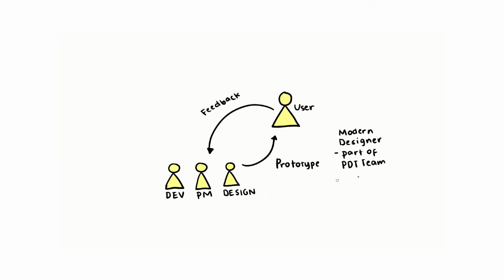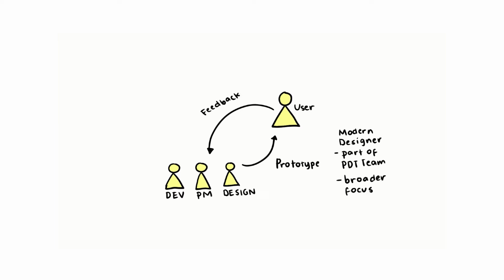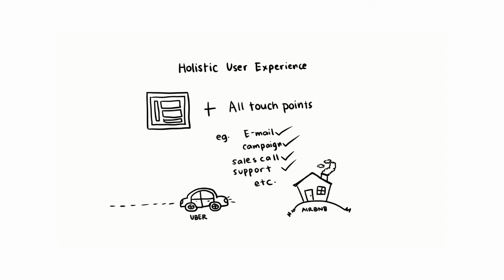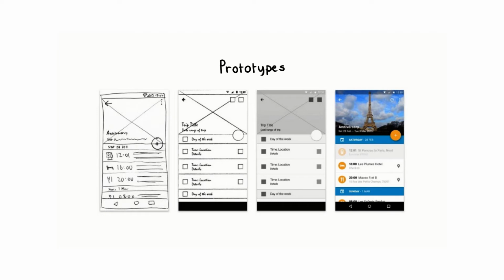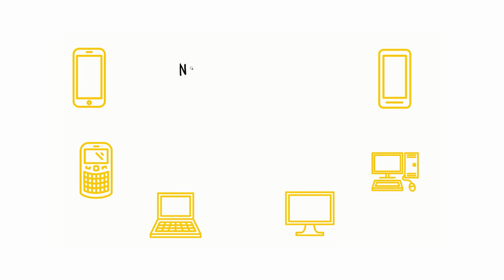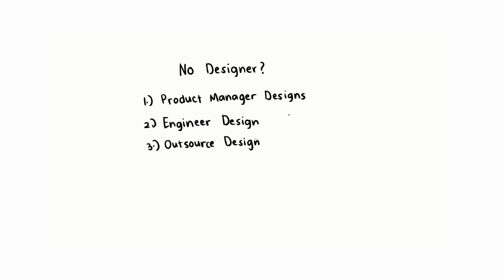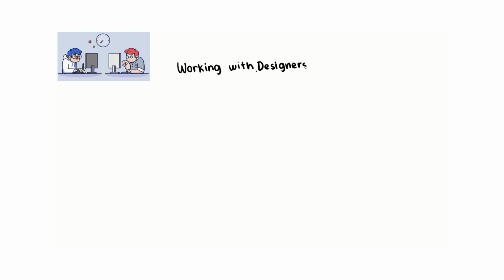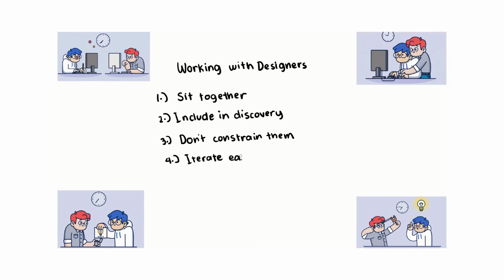The Modern Product Designer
How to work with modern product designers from discovery through to delivery.

Get the “Product Management A-Z” course at a special price!